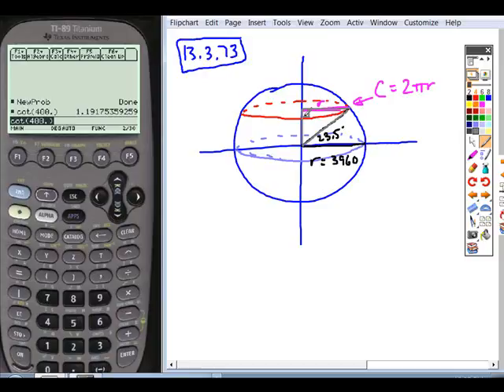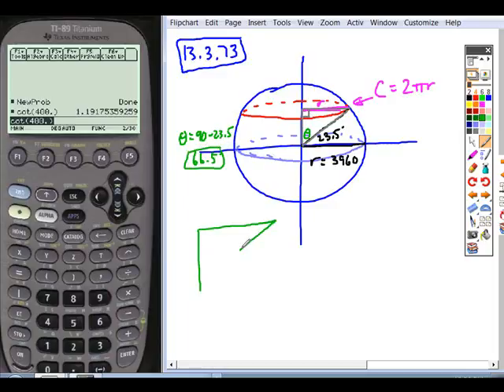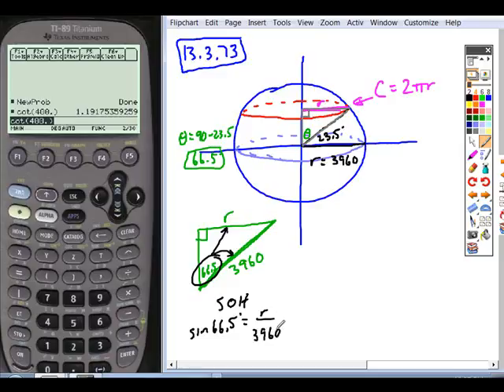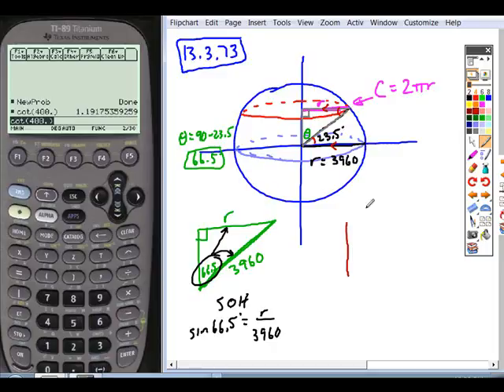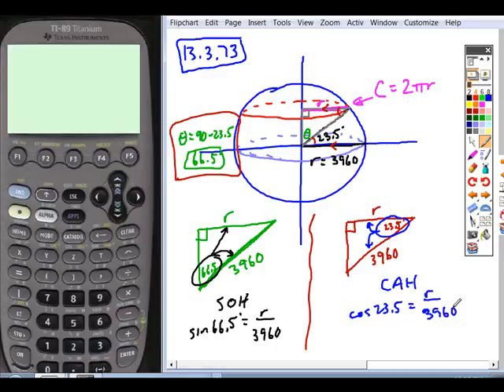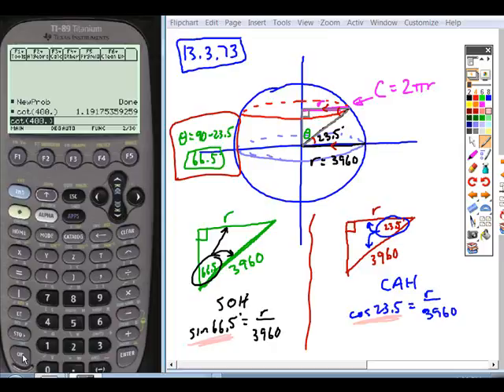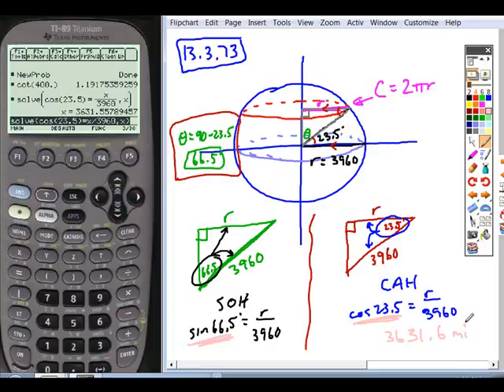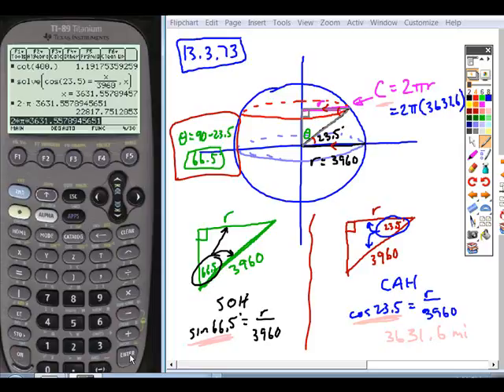13.3alg2_hw_73.wmv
13.3 alg2 hw #73